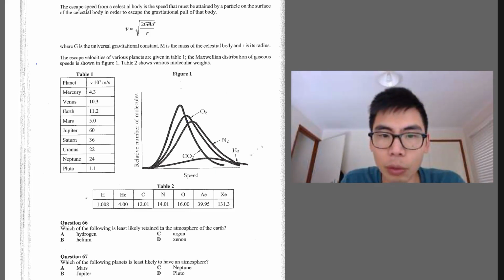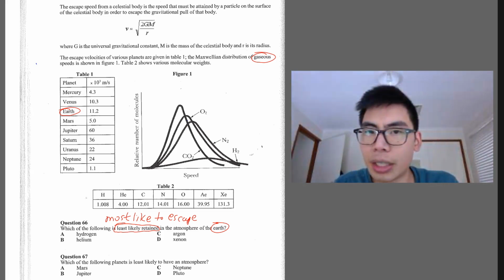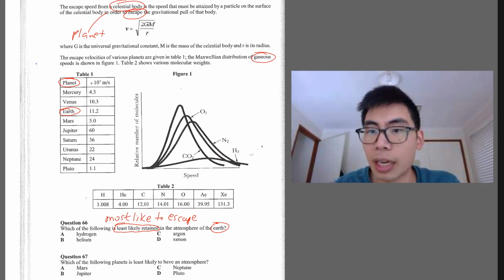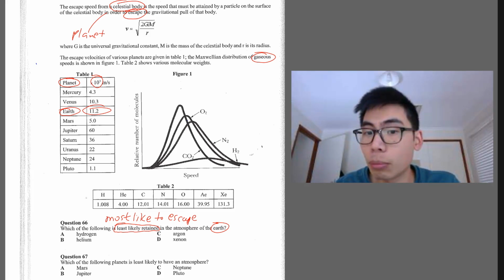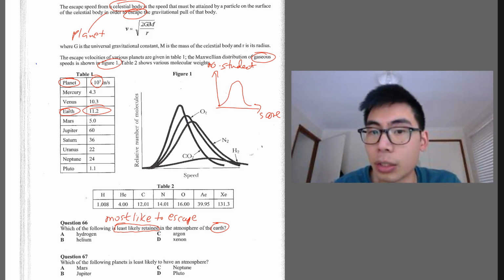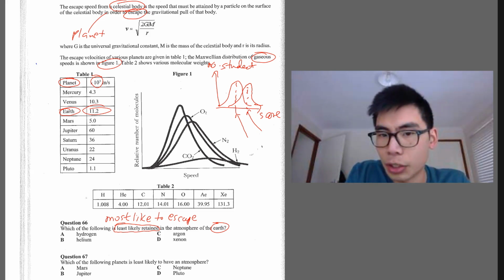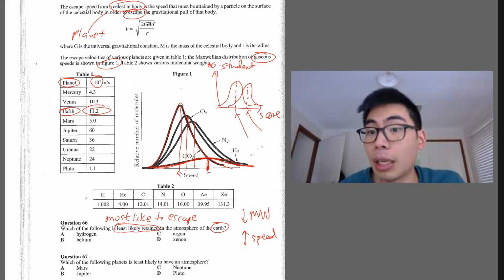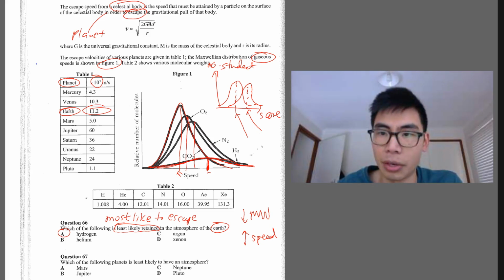How to break down a GAMSAT S3 question